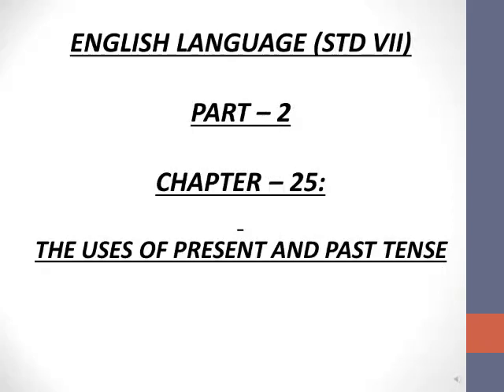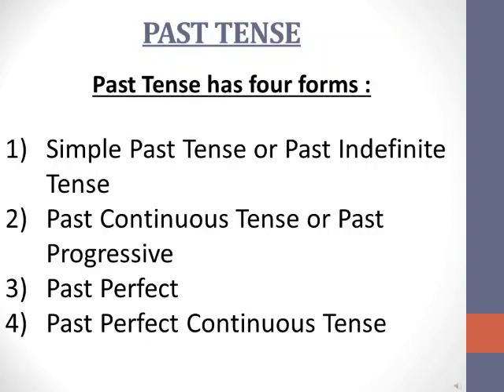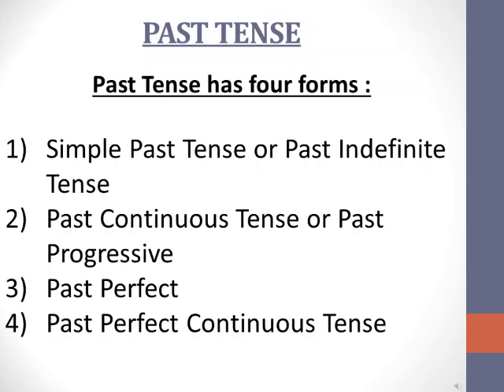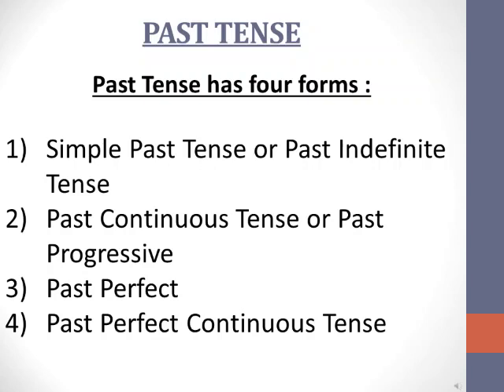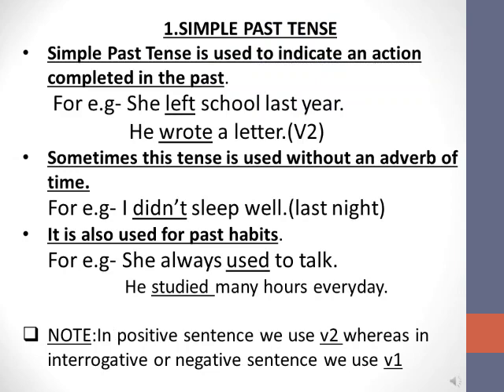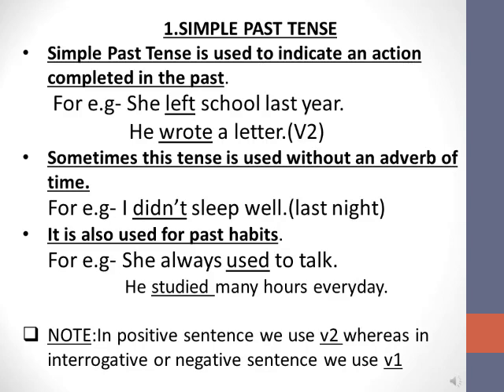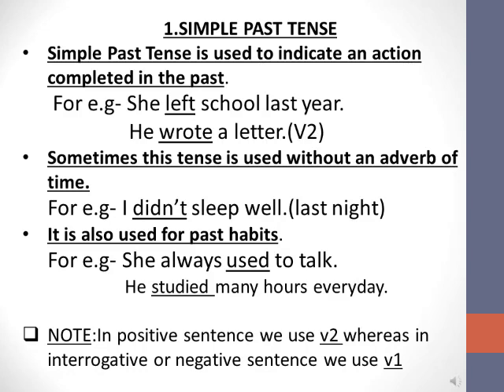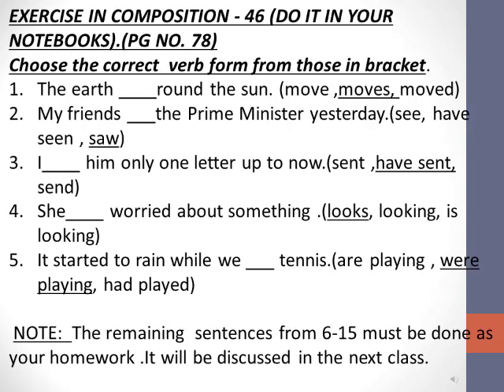English language class 7 Part 2